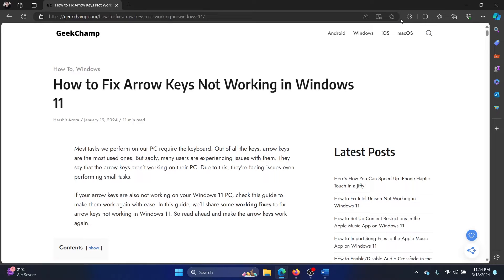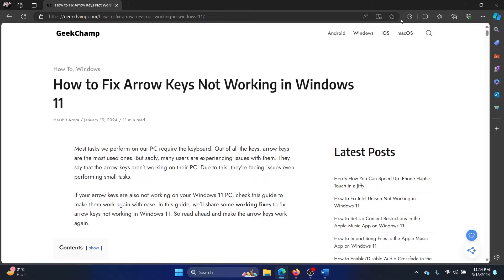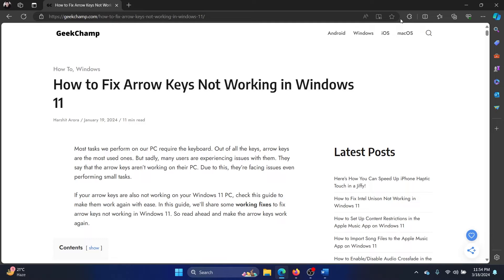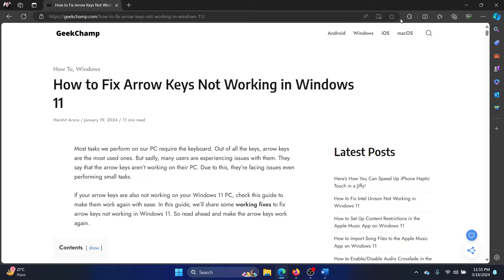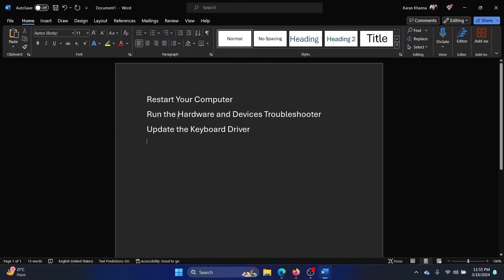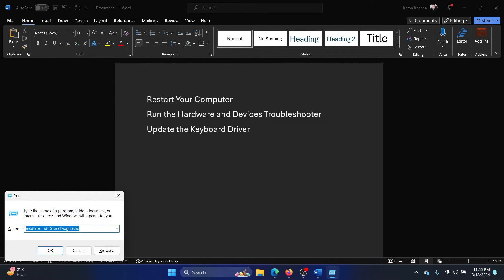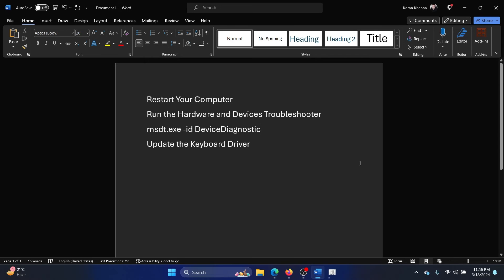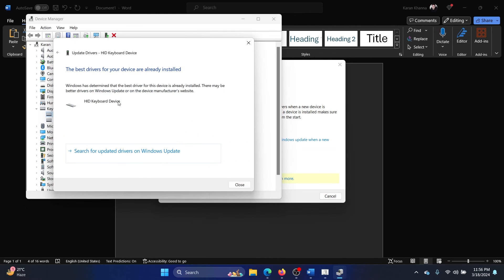How to Fix Arrow Keys Not Working in Windows 11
Run Command: msdt.exe -id DeviceDiagnostic

If the Arrow Keys are not working on your system, it could be an issue with the software or hardware. Check the solutions in this video.